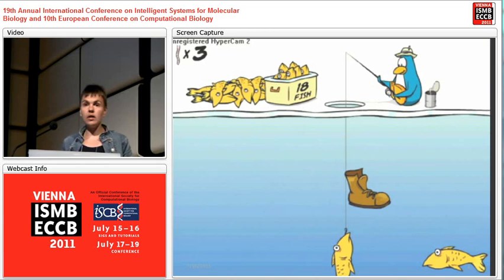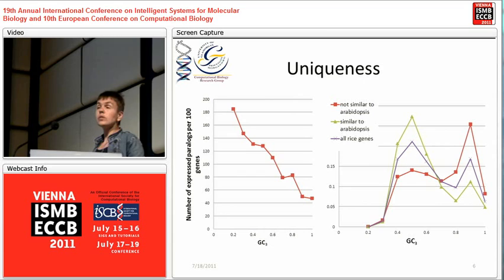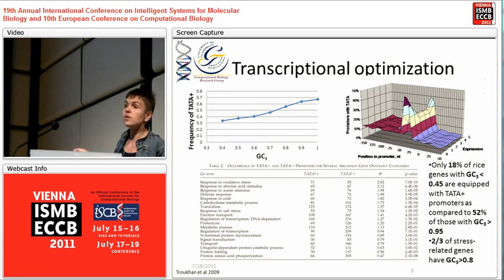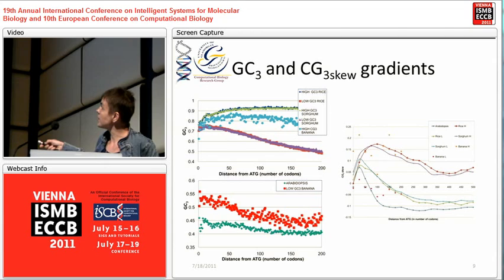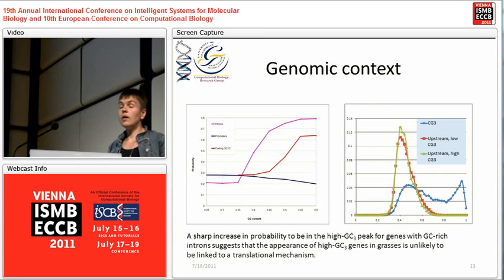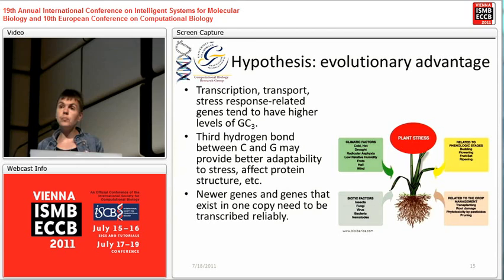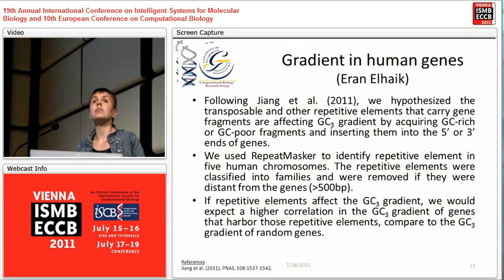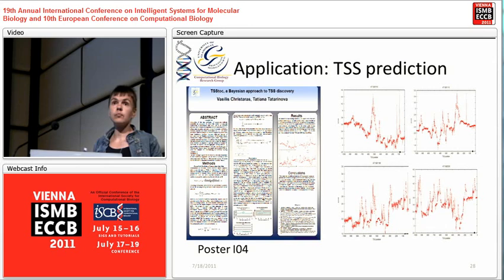A Unifying Theory for GC3 Biology in Plants and Animals - Tatiana Tatarinova - ISMB/ECCB 2011